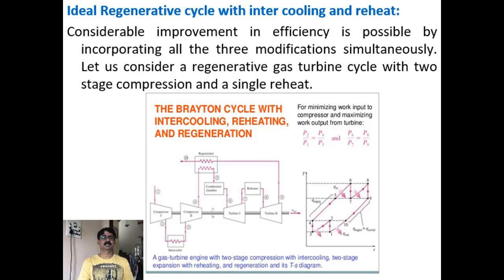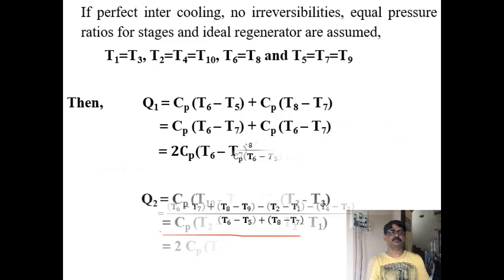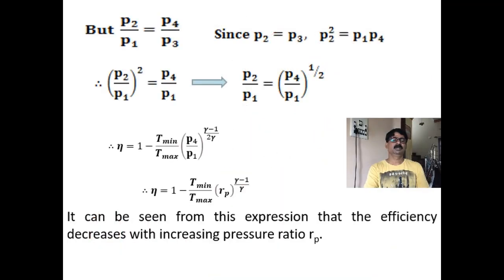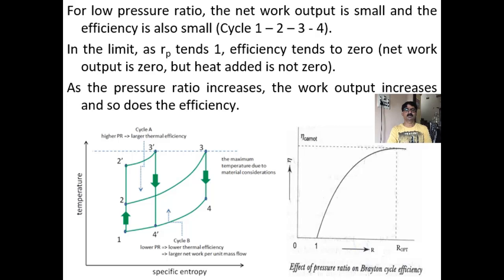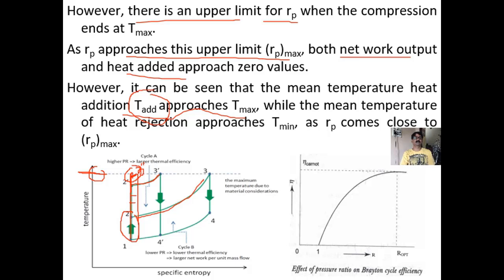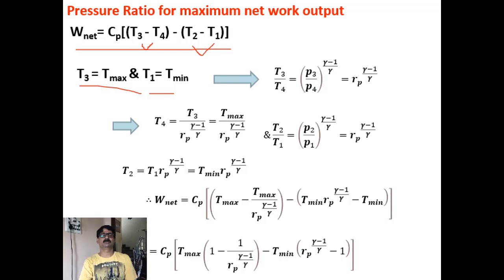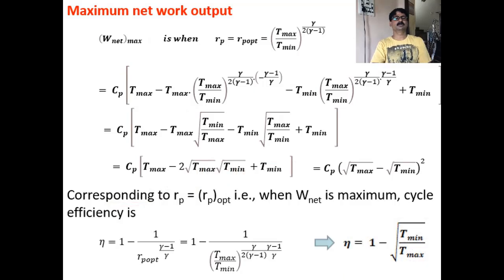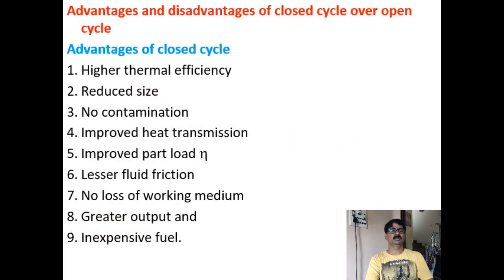VTU ATD 18ME42 M2 L4 Ideal regenerative Brayton cycle with intercooling and reheat, Effect of pressu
1)Title of the Video :VTU_ATD_18ME42_Module2_Lecture4
2)Description of the Video :

This video will explain about Ideal regenerative Brayton cycle with intercooling and reheat, Effect of pressure ratio on simple Brayton cycle, Pressure ratio for maximum work output, Open cycle gas turbine.

Add tags: Ideal regenerative cycle, Effect of pressure ratio on Brayton cycle, Condition for maximum work output, Open cycle gas turbine, Canara Engineering College.